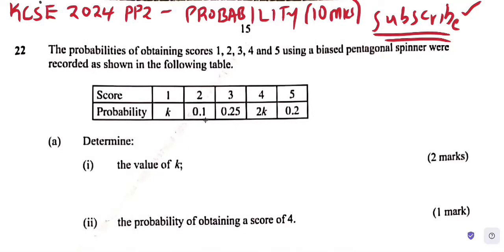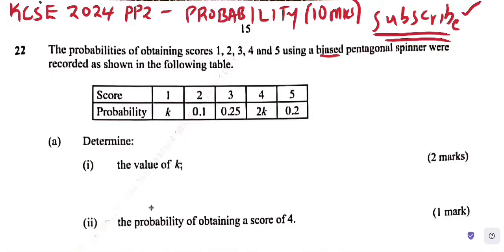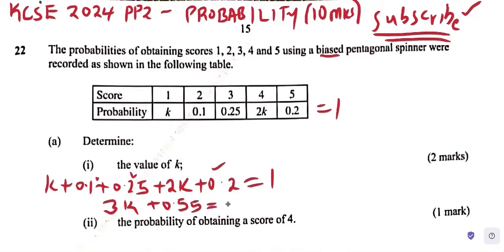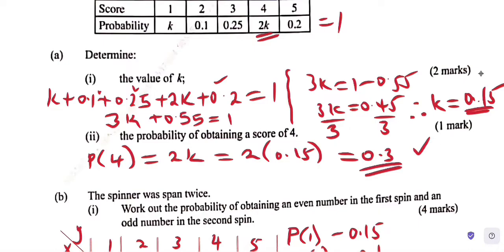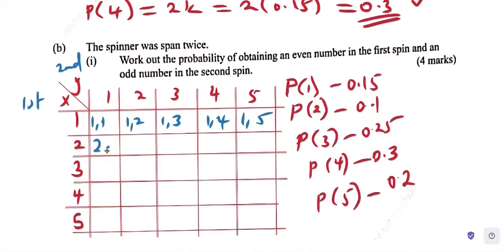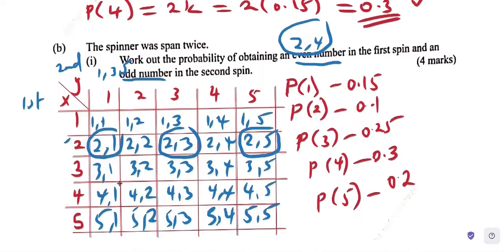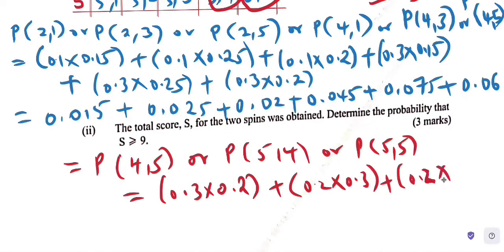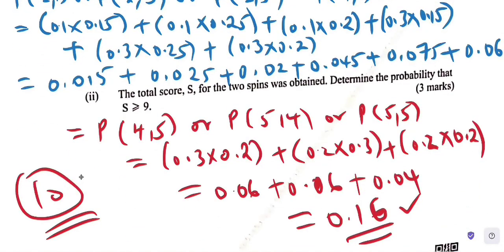𝐊𝐂𝐒𝐄 𝟐𝟎𝟐𝟒 𝐏𝐀𝐏𝐄𝐑 𝟐 ~ 𝐏𝐑𝐎𝐁𝐀𝐁𝐈𝐋𝐈𝐓𝐘 𝐒𝐏𝐀𝐂𝐄 𝐐𝟐𝟐 (𝟏𝟎 𝐌𝐀𝐑𝐊𝐒) 𝐂𝐎𝐑𝐑𝐄𝐂𝐓 𝐕𝐄𝐑𝐒𝐈𝐎𝐍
**"KCSE 2024 Math: Question 22 - Probability Explained!"**
Master probability with this detailed solution to KCSE 2024 Paper 2, Question 22. Simplified, step-by-step explanations to boost your confidence in tackling similar problems.